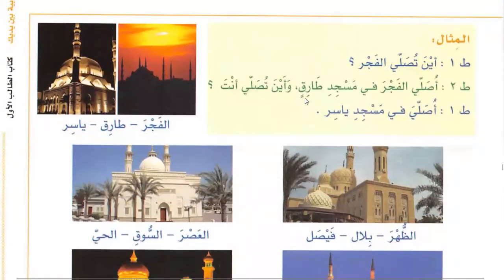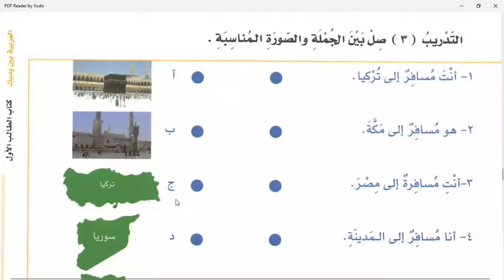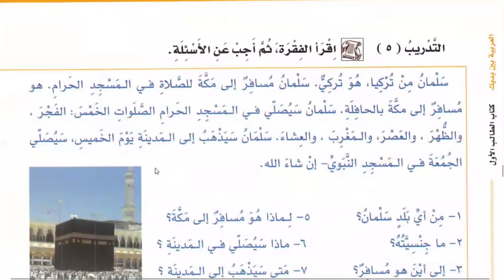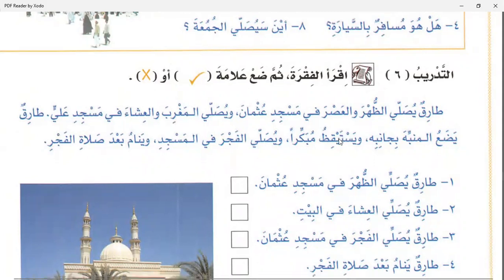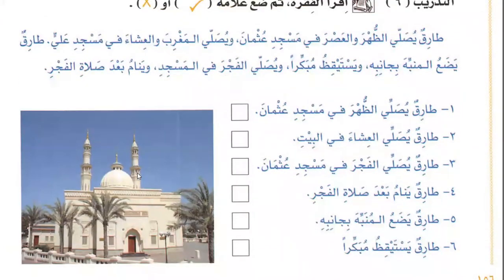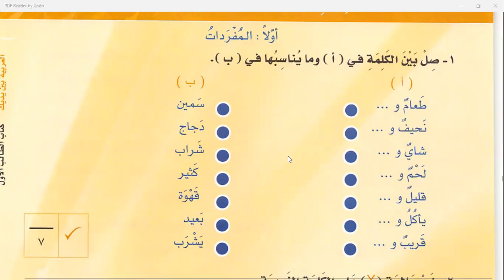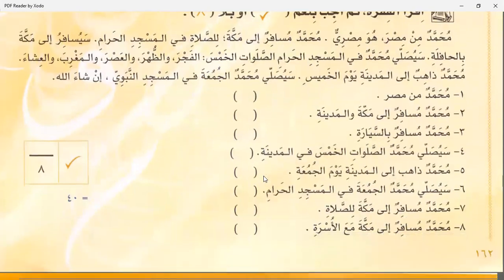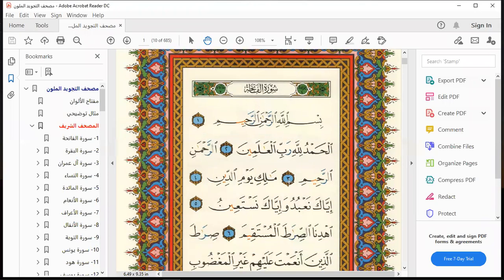Class 36 | Lesson 52 of Al Arabiyyahtu Bayna Yadayk Book 1 Part 1 in English